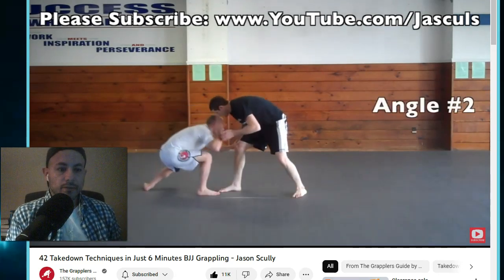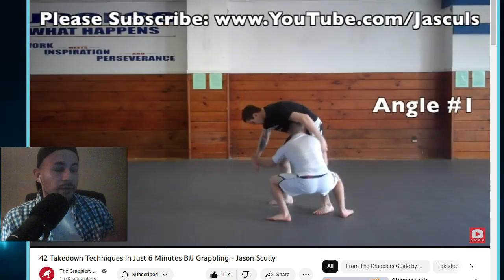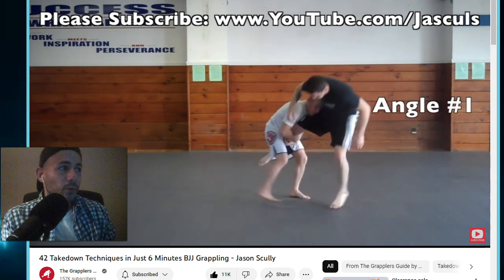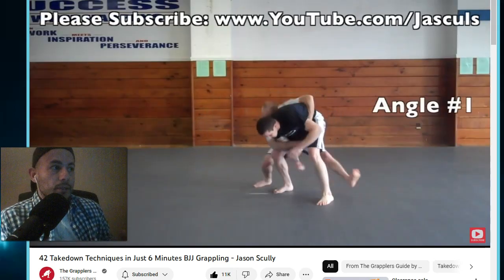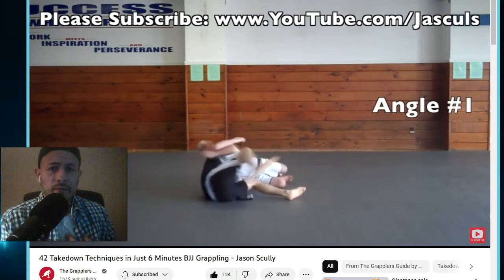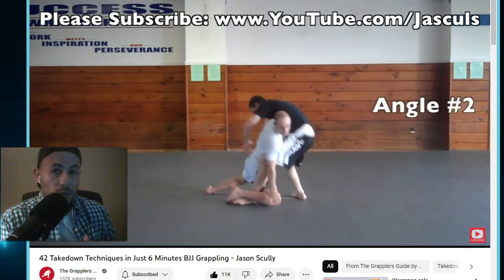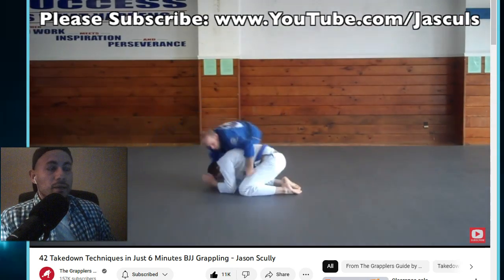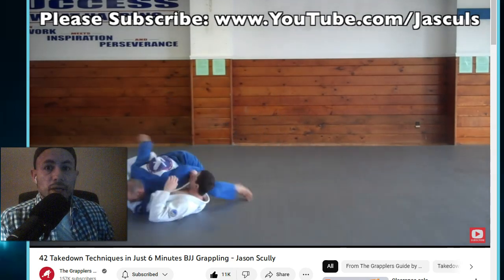How to Learn BJJ Takedowns by Watching Them Visually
Here are some tips on how to get good at learning takedowns by watching them visually:

Watch high-quality instructional videos. There are many great instructional videos available online that can teach you the proper technique for a variety of takedowns. Look for videos that are made by qualified instructors and that have clear and concise instructions.

Slow down the video. If you're having trouble understanding the technique, try slowing down the video so that you can see each step in detail. You can also pause the video and rewind it as needed.
Pay attention to the details. When you're watching the video, pay attention to the small details of the technique. This includes things like the positioning of the feet, the angle of the hips, and the grip on the opponent.
Practice the technique. The best way to learn a takedown is to practice it. Once you've learned the basic technique, start practicing it with a partner. You can also practice the technique on a heavy bag or on the ground.
Get feedback from an instructor. If you're serious about learning takedowns, it's a good idea to get feedback from an instructor. An instructor can help you correct any mistakes that you're making and can give you tips on how to improve your technique.
Learning takedowns by watching them visually can be a great way to improve your grappling skills. By following these tips, you can learn the proper technique and practice it until you're able to execute it effectively.

Here are some additional tips that may help you learn takedowns more effectively:

Find a training partner who is willing to help you practice takedowns. This will allow you to get feedback on your technique and to practice against someone who is resisting.
Vary your training. Don't just focus on one or two takedowns. Instead, try to learn a variety of takedowns so that you can be prepared for anything.
Be patient. Learning takedowns takes time and effort. Don't get discouraged if you don't get it right away. Just keep practicing and you will eventually see improvement.

Here is a list of BJJ takedowns that exist, categorized by type:

Throws: Throws are takedowns that involve using your opponent's momentum against them to unbalance them and throw them to the ground. Some common throws in BJJ include the seoi nage, the kouchigari, and the tai otoshi.
Takedowns: Takedowns are takedowns that do not involve using your opponent's momentum against them. Some common takedowns in BJJ include the double leg takedown, the single leg takedown, and the hip toss.
Sweeps: Sweeps are takedowns that are executed from the ground. Some common sweeps in BJJ include the underhook sweep, the collar drag sweep, and the double underhook sweep.
Underhook sweep BJJOpens in a new window
BJJ World
Underhook sweep BJJ
These are just a few of the many takedowns that exist in BJJ. The best takedowns for you will depend on your individual strengths and weaknesses, as well as the style of your opponent. It is important to train a variety of takedowns so that you can be prepared for whatever your opponent throws at you.

In addition to these takedowns, there are also a number of takedowns that can be used in both gi and no gi BJJ. These takedowns often involve using the gi to control your opponent or to create openings for takedowns. Some common gi takedowns include the lapel drag, the collar drag, and the underhook throw.

No gi takedowns are often more technical than gi takedowns, as they do not rely on the use of the gi. Some common no gi takedowns include the double leg takedown, the single leg takedown, and the hip toss.

It is important to note that this is not an exhaustive list of all the takedowns that exist in BJJ. There are many other takedowns that can be used, and new takedowns are being developed all the time. The best way to learn about takedowns is to train with a qualified instructor who can teach you the proper technique.